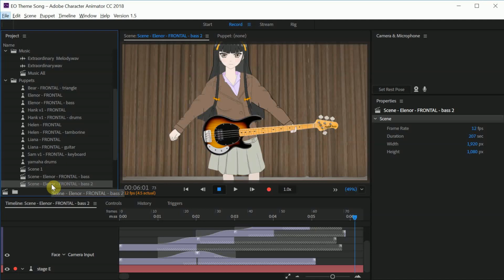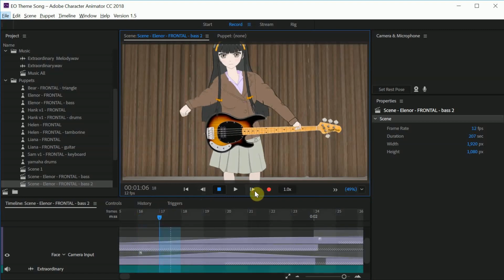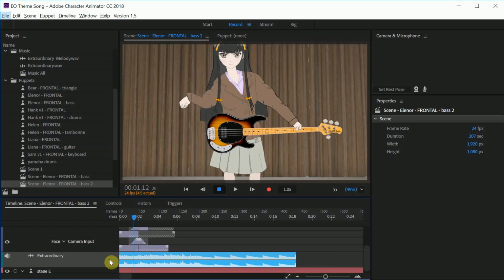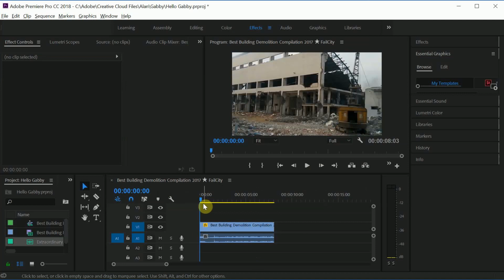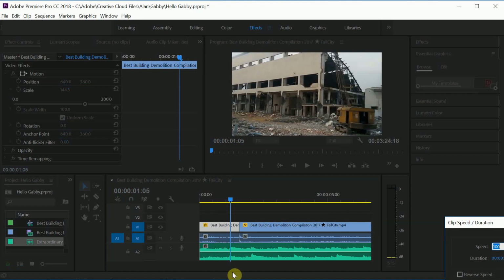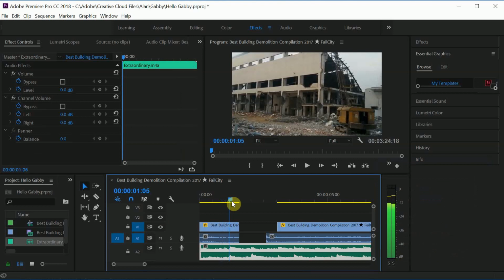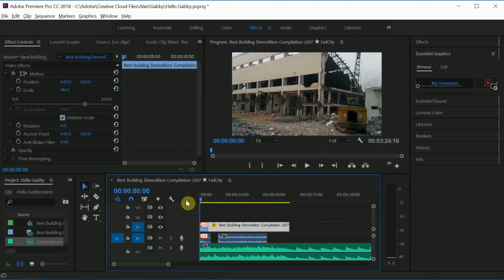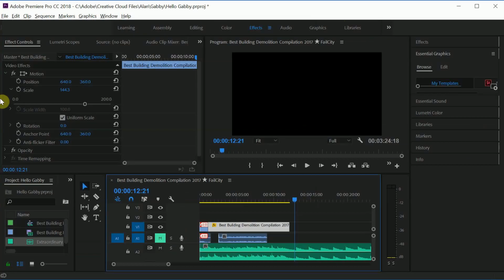drags and movements synchronized with music PART 2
A few more Adobe Character Animator tips, then on to Premier Pro and splicing videos, adjusting their length, as a backup approach to getting movements in sync with music.